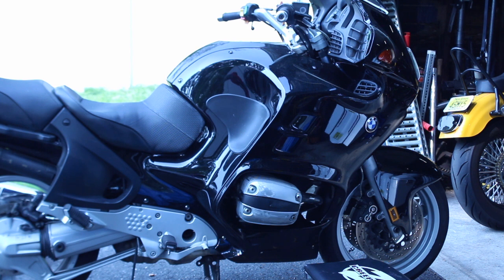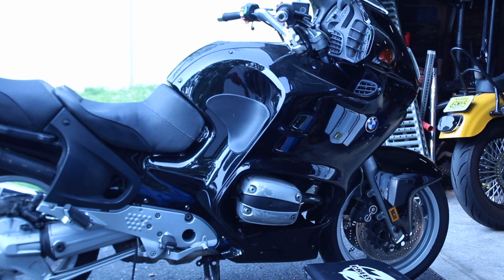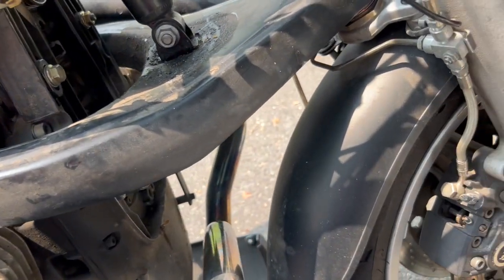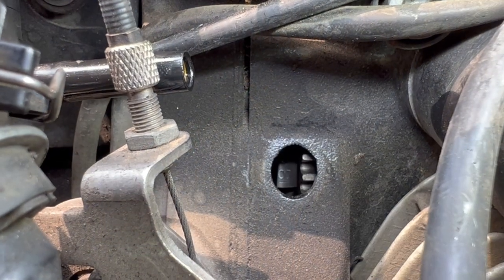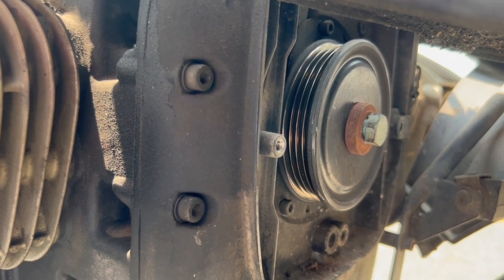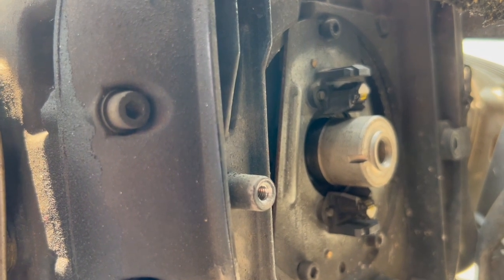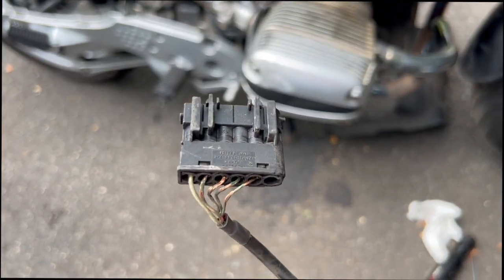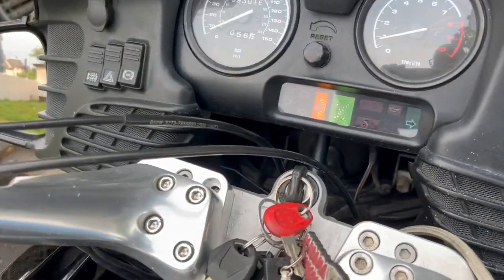One Of The Main Parts That Should Be Replaced On An old BMW Motorcycle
Replacing a Hall effect sensor on a Oil head BMW Motorcycle.